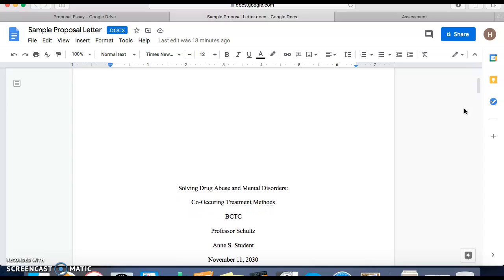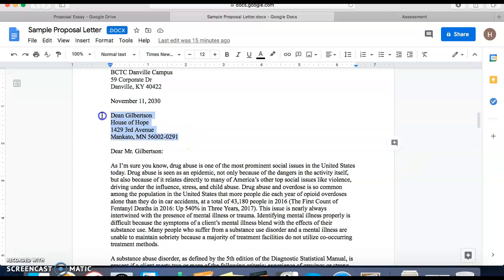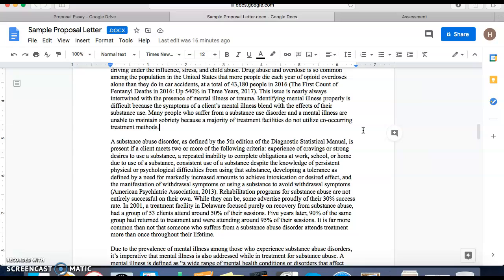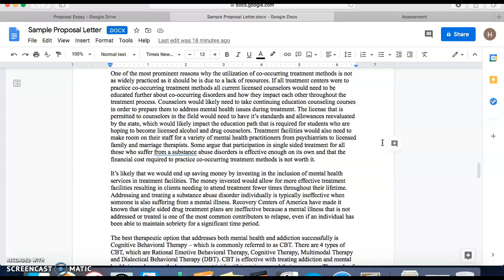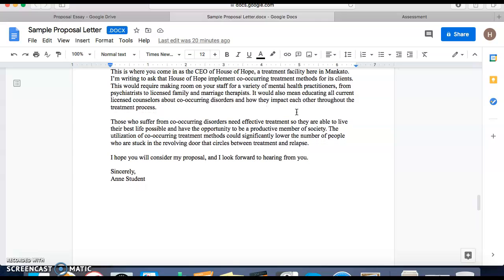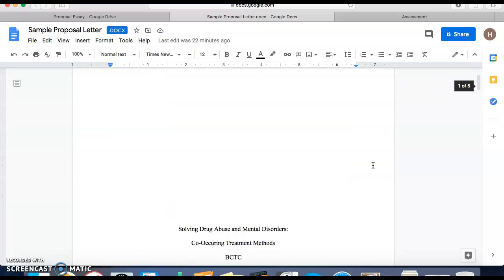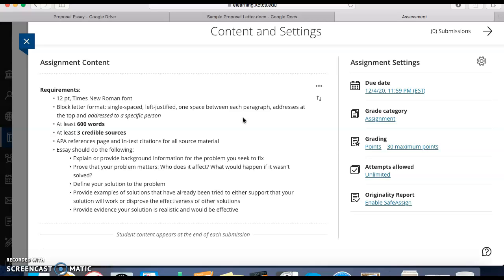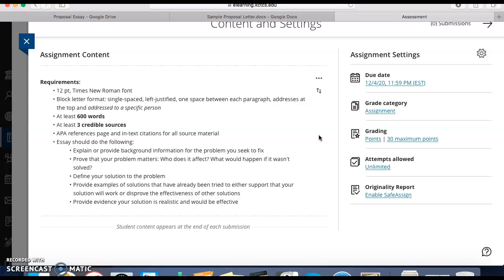ENG 102 Week 16 Lecture